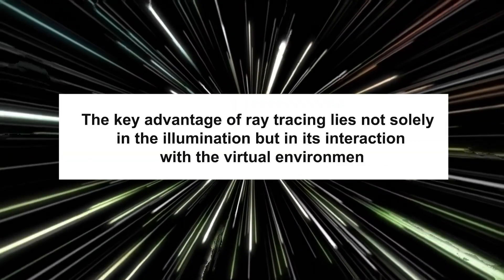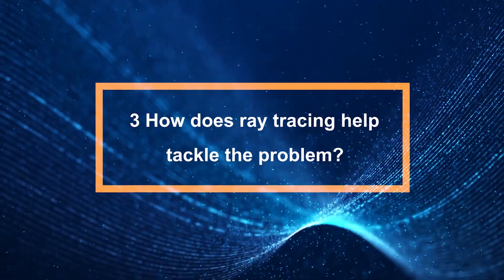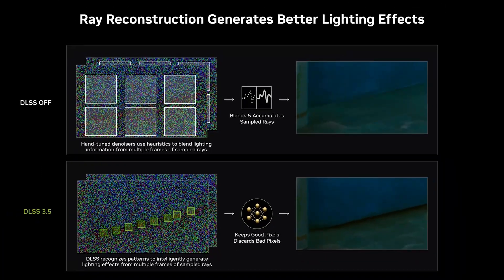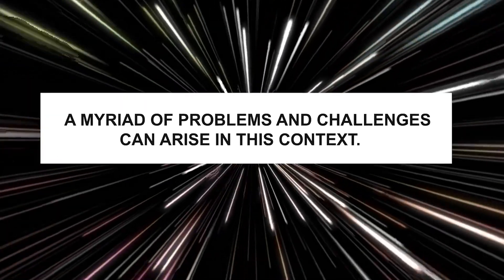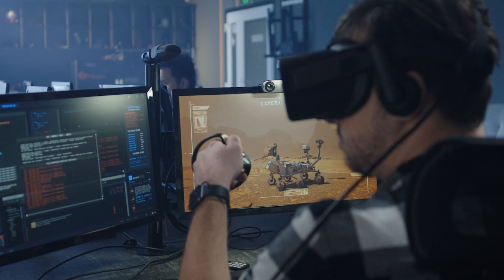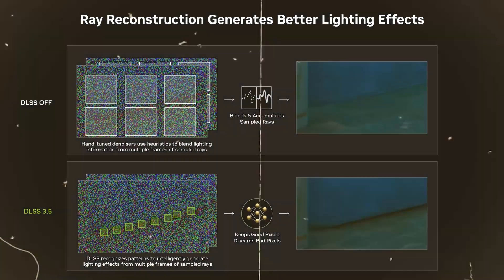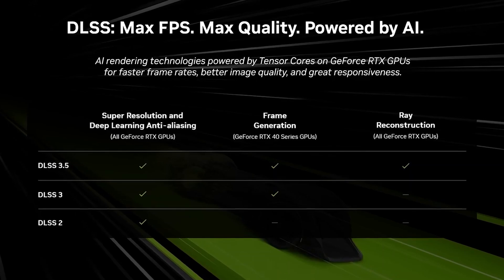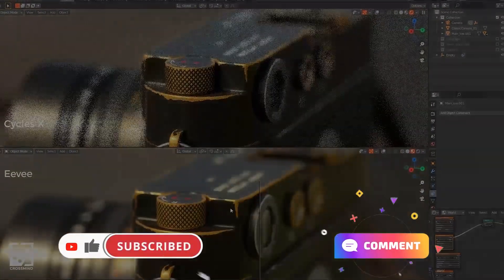NVIDIA’s NEW Ray Tracing With AI Changes The World Forever (World’s Fastest)